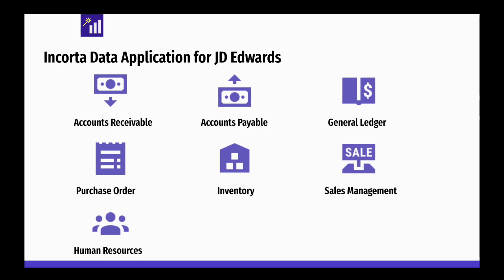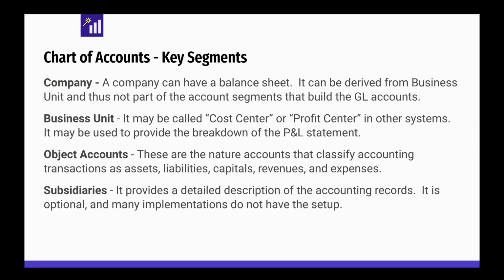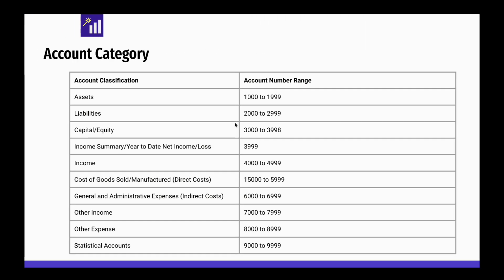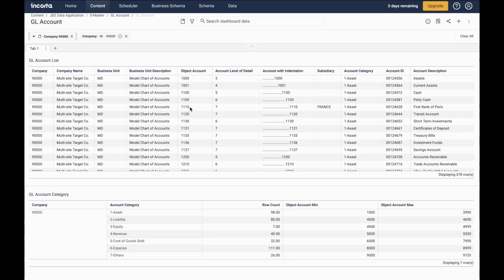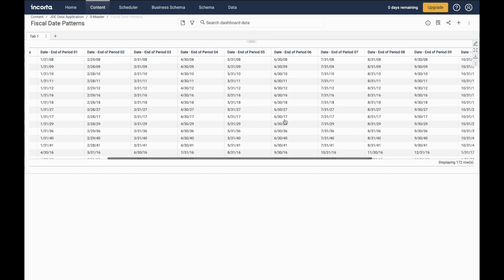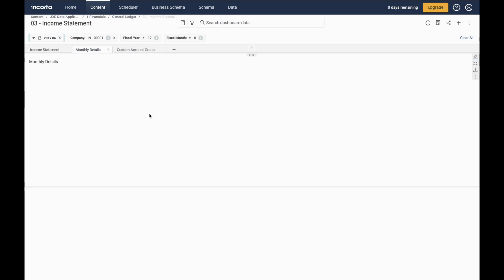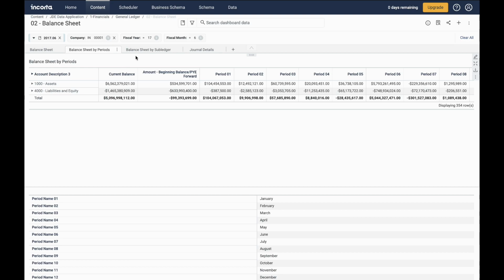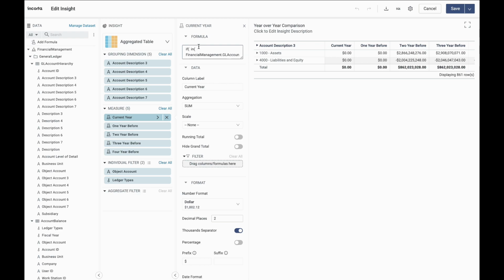Incorta Data Application for JD Edwards General Ledger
This video is about the Incorta Data Application for JD Edwards General Ledger.